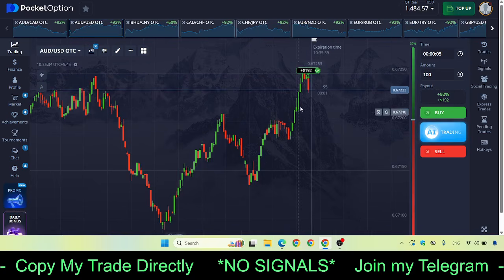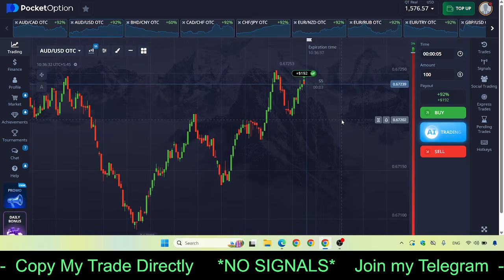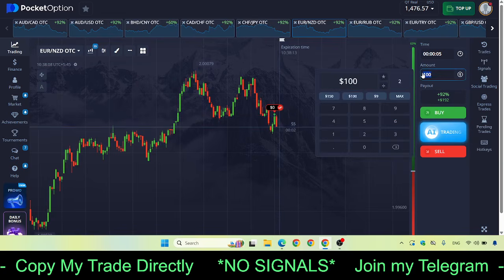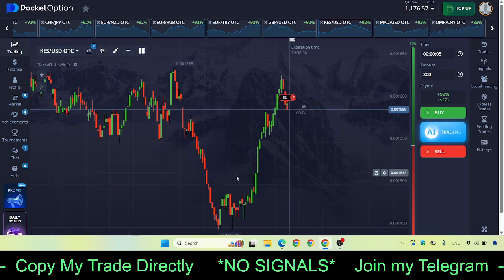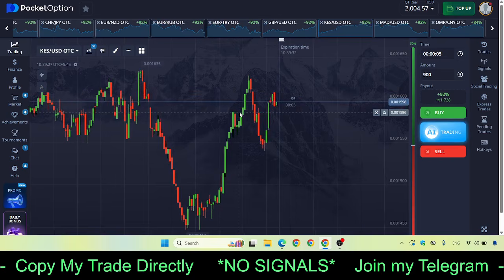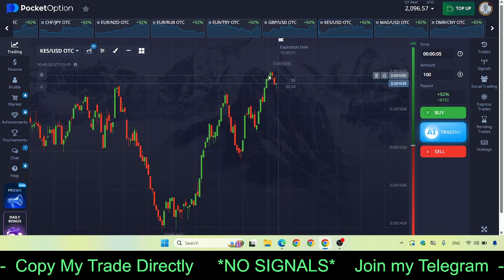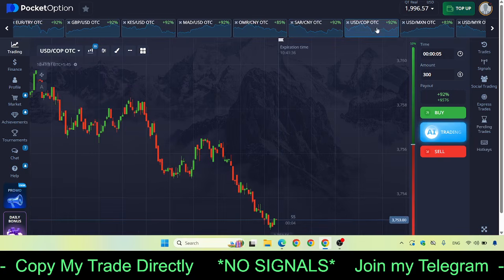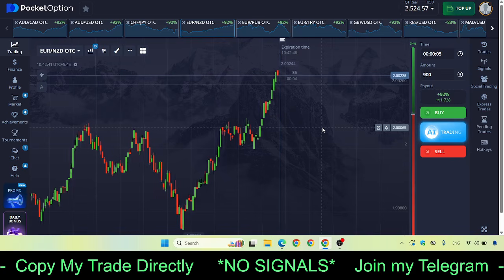Pocket Option 5 Second Martingale Strategy